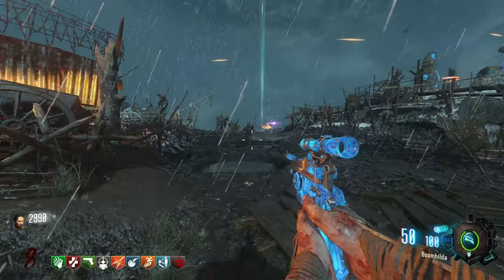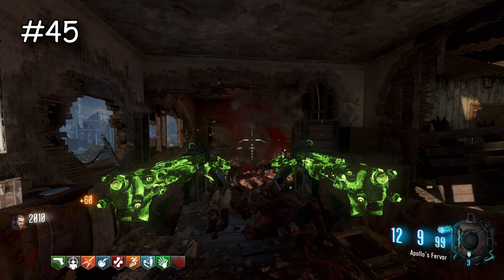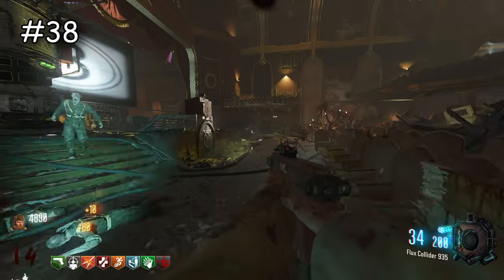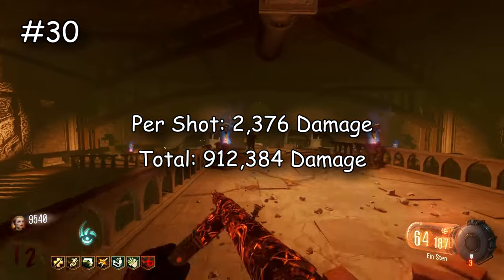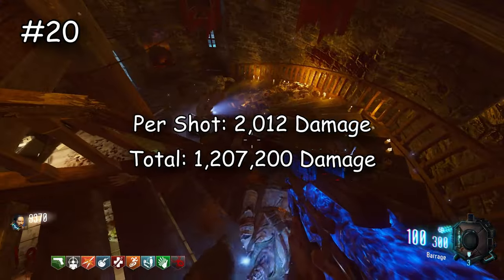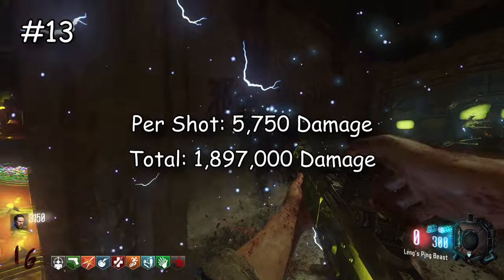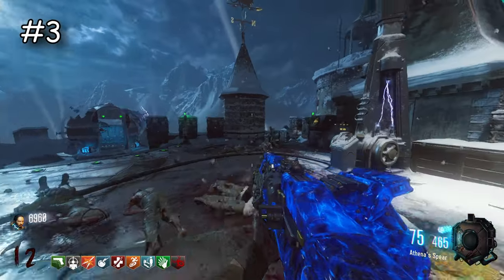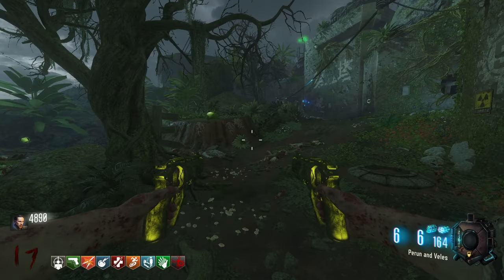Ranking ALL WEAPONS from Black Ops 3 Zombies...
In this video I rank every weapon from Black Ops 3 Zombies.

I also hope this reaches MrTLexify.

You obviously don't have to donate but it would mean the world to me if you went out of way to do so!

▶PC Specs
GPU: NVIDIA RTX 3080
CPU: INTEL I9 10850K
RAM: 32GB
POWER SUPPLY: 750 WATTS